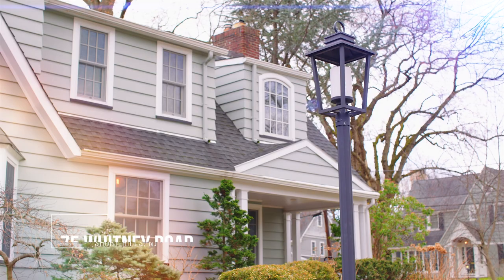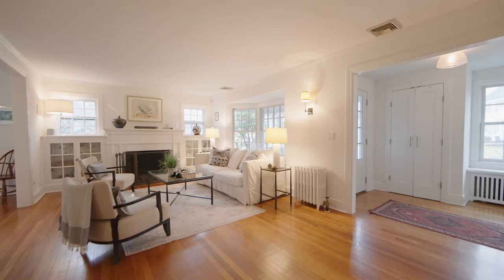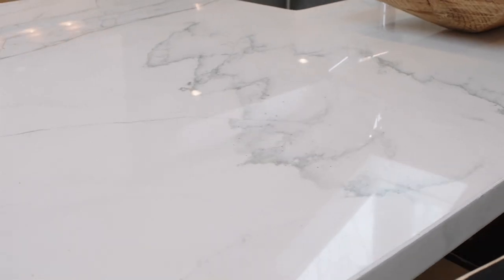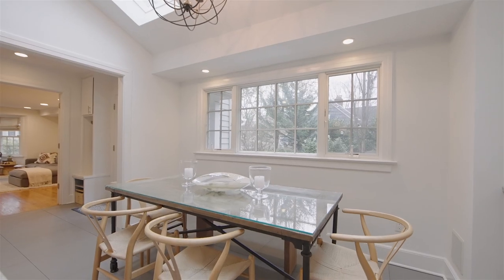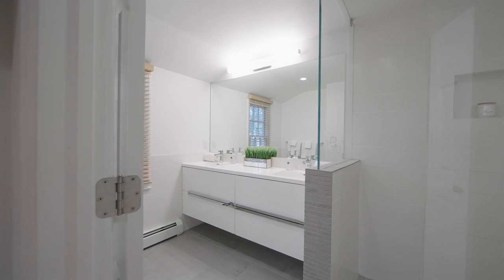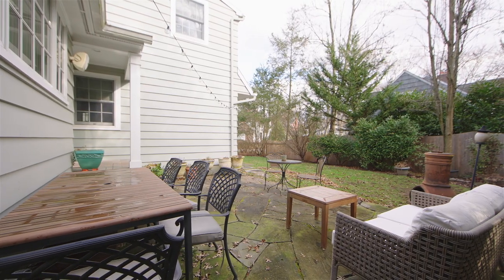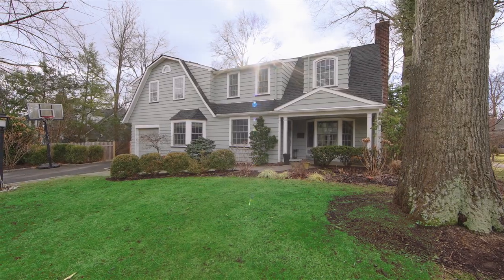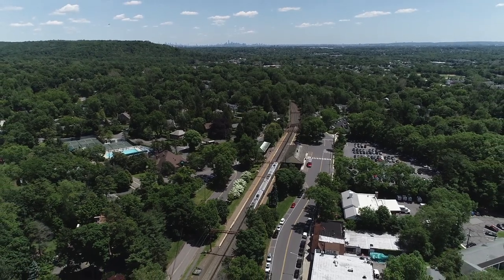75 Whitney Road, Short Hills NJ 07078 - Elizabeth Winterbottom Team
FABULOUS SHORT HILLS COLONIAL WITH COSMOPOLITAN APPEAL * IDEAL KNOLLWOOD LOCATION * Elizabeth Winterbottom is pleased to announce this wonderful opportunity to own a completely renovated Colonial with beautiful architectural details located in this inviting, “block party” neighborhood. The easy-flowing floor plan leads you from the spacious entrance foyer to the elegant living room with wood-burning fireplace, to the sunny dining room with bay window and into sleek designer kitchen, mudroom and opens to the family room. Guests will be awed as they dine in the immaculate Scavolini kitchen with quartzite counters, stainless steel appliances (Wolf, Sub-Zero, Miele), center island with bar seating, and high ceiling with skylights. Upstairs find 4 spacious bedrooms & 3 fabulous baths. The primary suite is a chic retreat with an exposed brick wall, two walk-in closets and contemporary bathroom with a white double vanity & glass shower. The lower leel has a rec room, laundry room and half bath. Outside, relax on the covered front porch or on the bluestone patio overlooking the fenced yard – both make for easy outdoor entertaining. More: 2000kw generator, Sonos-ready, underground sprinklers and 2-car wide driveway. WALK TO EVERYTHING: both the Millburn & Short Hills stations (0.8 miles) for trains to NYC, Millburn Middle School & Millburn High School, downtown shops, restaurants, Starbucks & the famous Millburn Deli. A wonderful retreat in a fantastic location with every modern amenity--this custom home is a WOW!